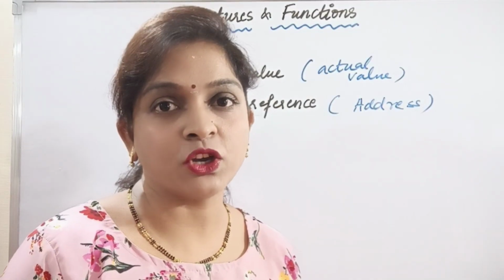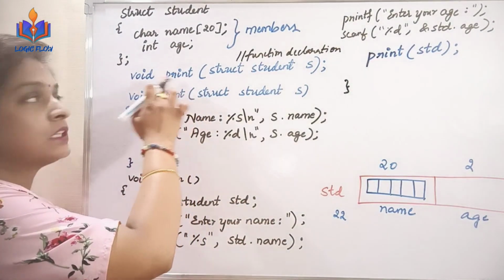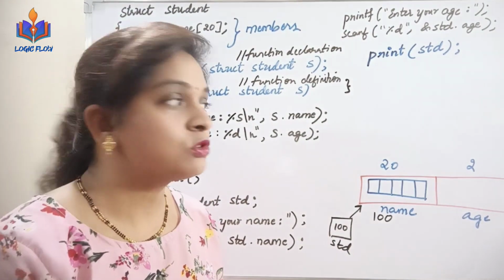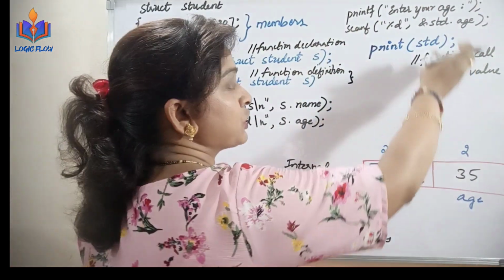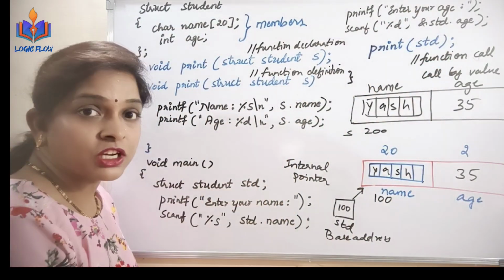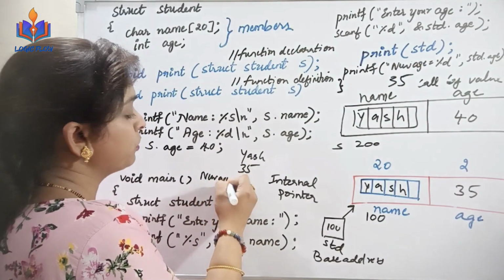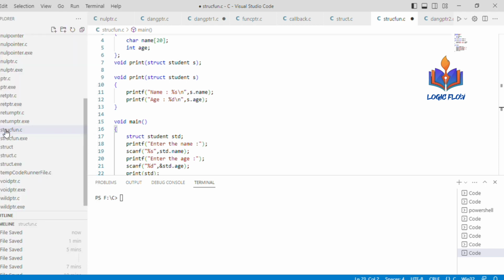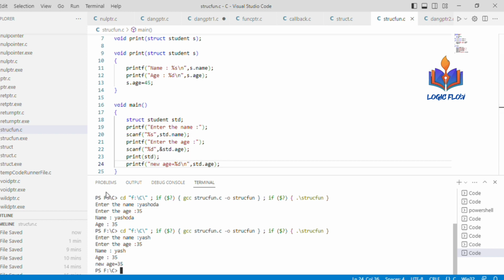C-120 - Structures and Functions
In this video I have discussed about nested structures program in detail with execution.